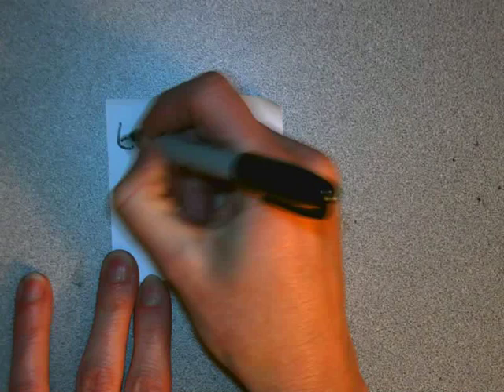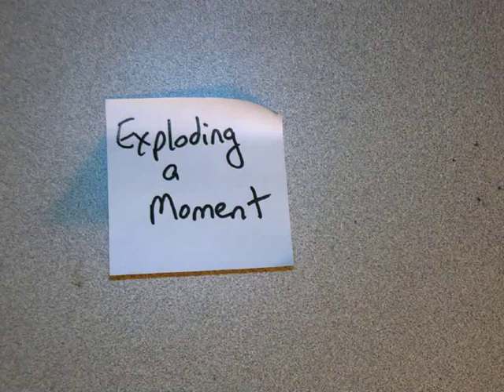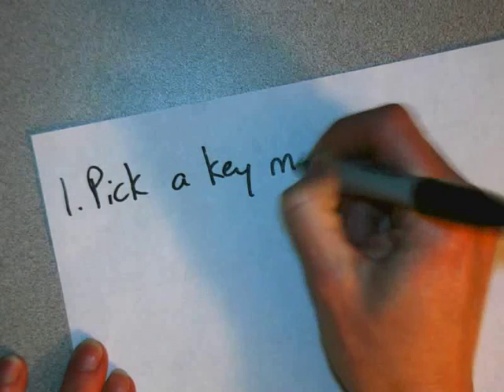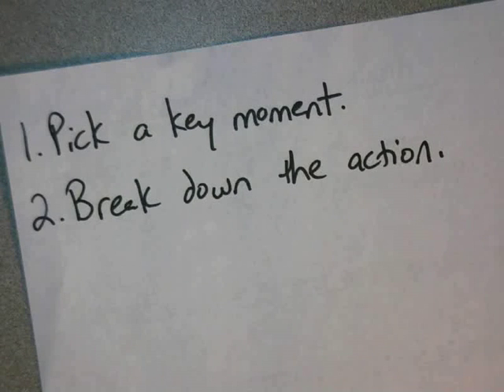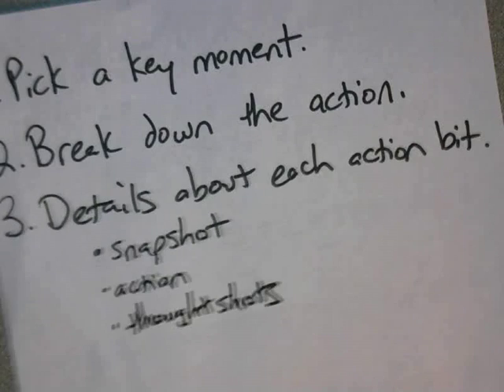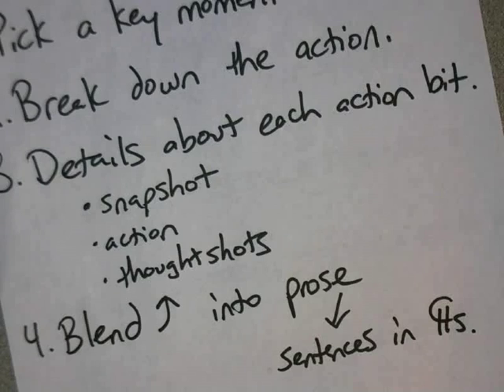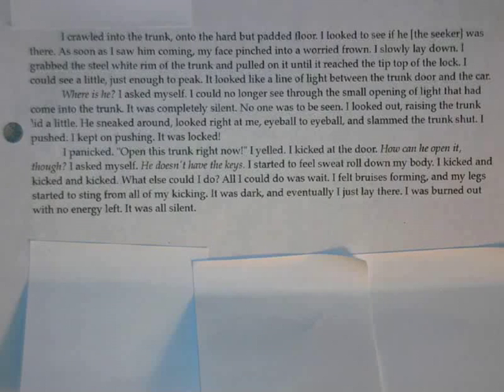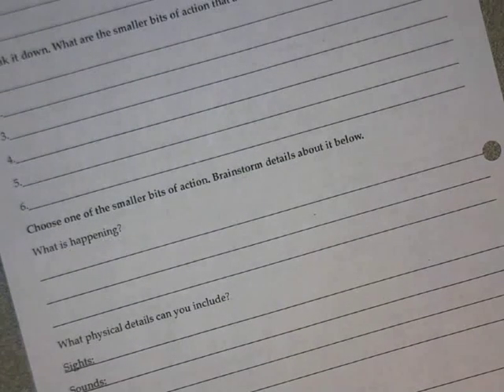Short Story Exploding Moment Lesson